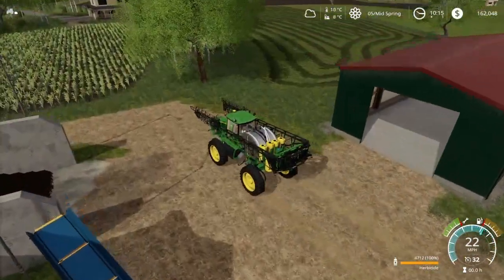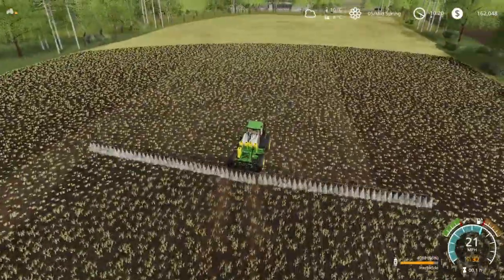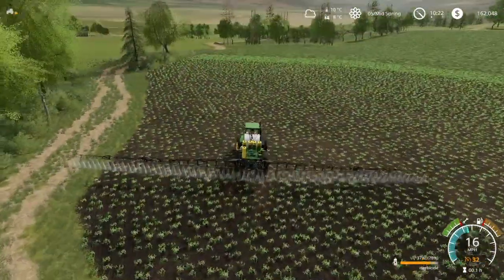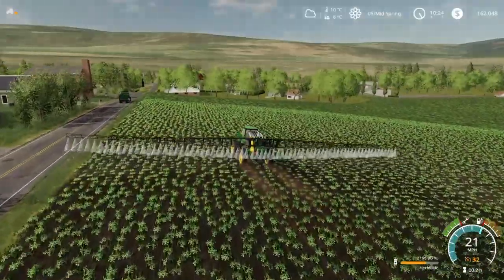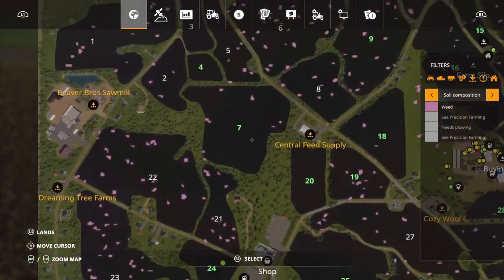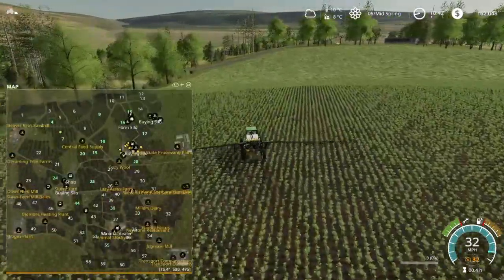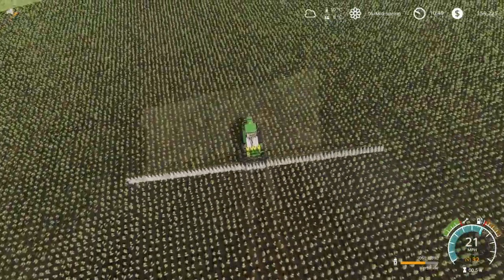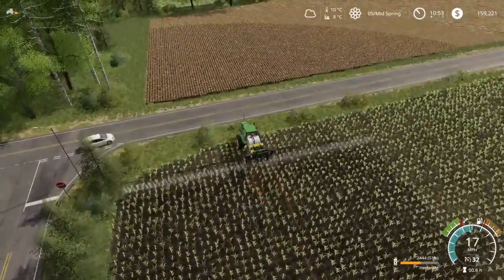BUCKS COUNTY, FS19, PS4, Lets play, #8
Welcome back to Bucks county as we head out to spray our fields in our John Deere 4940.